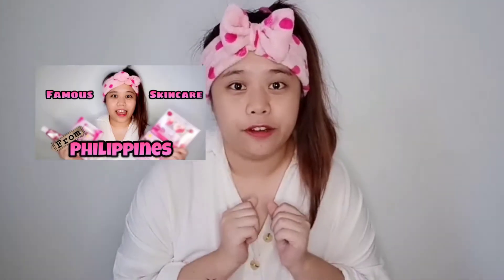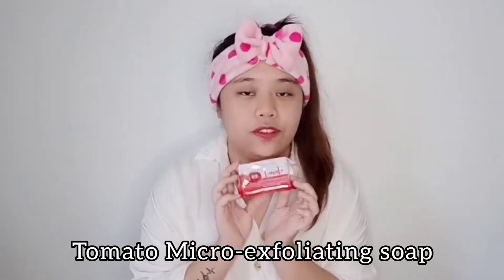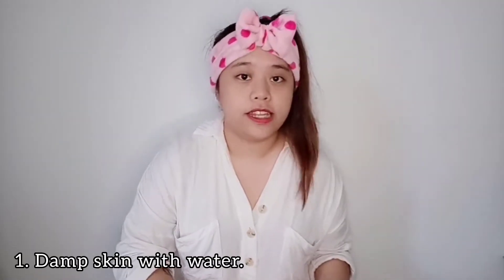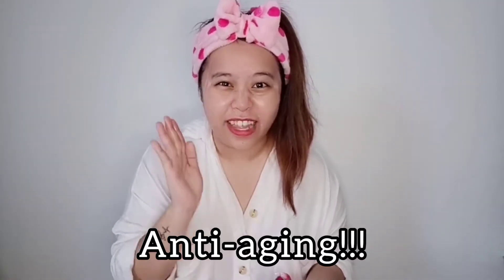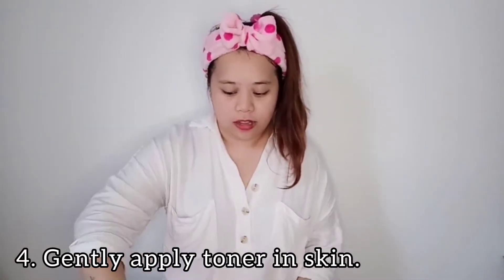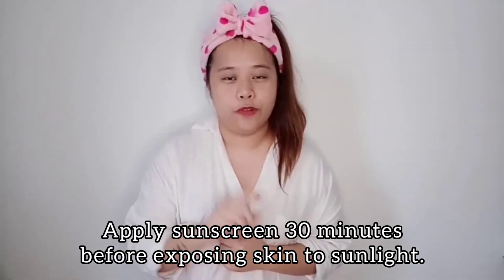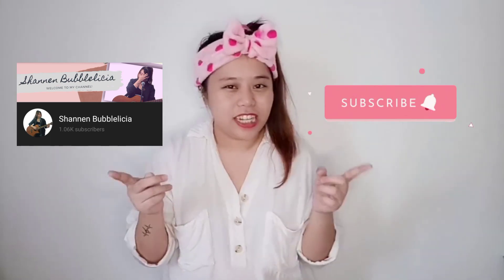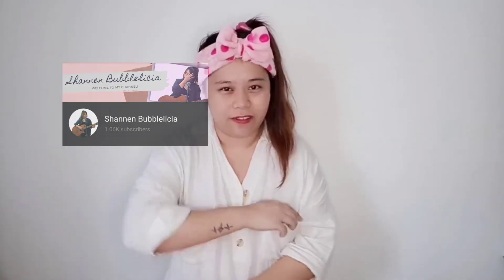Malaysian girl trying Brilliant Skin for the first time. Step by step tutorial video!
My first time using this product and yes it is BRILLIANT indeed!!!

Good services and definitely reasonable price!

Go check em out!!!